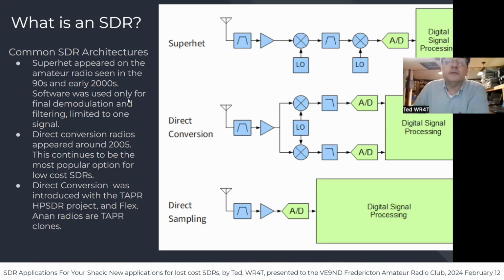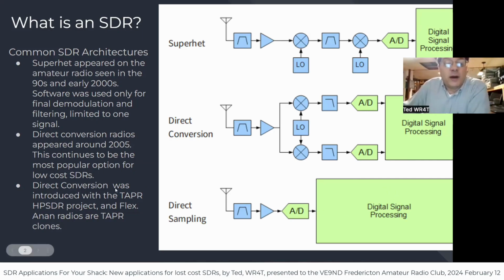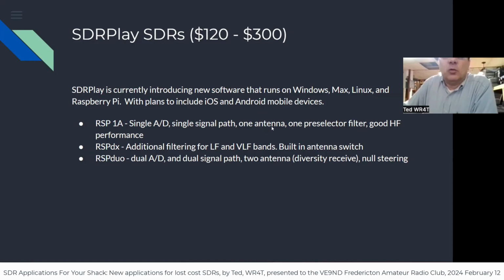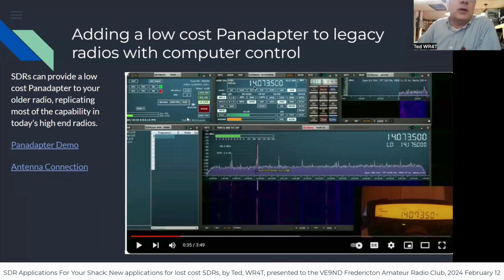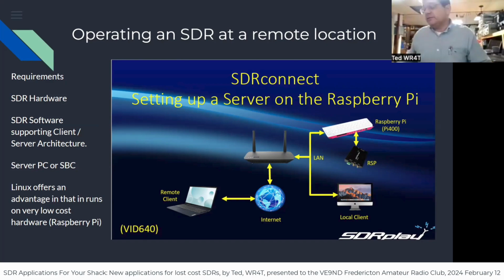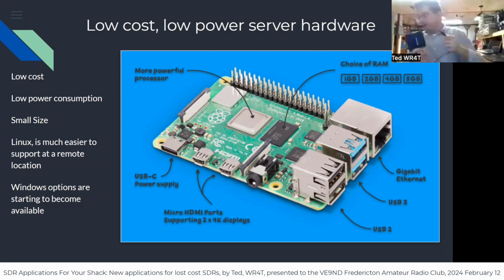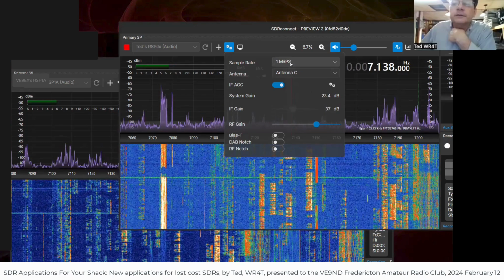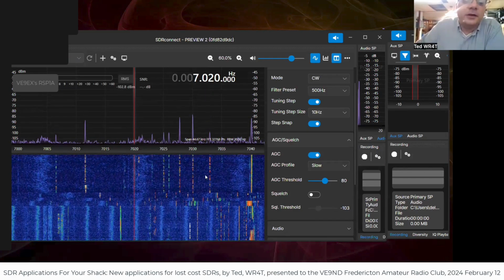2024 02 12 Ted WR4T SDR applications for your shack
SDR Applications For Your Shack: New applications for lost cost SDRs, presented by Ted, WR4T, to the Fredericton Amateur Radio Club, 2024 February 12

A Software-Defined Radio for the Masses, Gerald Youngblood, AC5OG, Part 1, Part 2, Part 3, Part 4

MFJ-1708B-SDR
SDR RF Sensing T/R Switch With SO-239